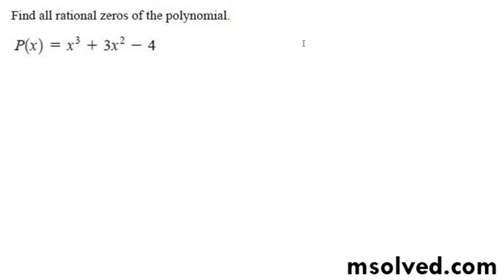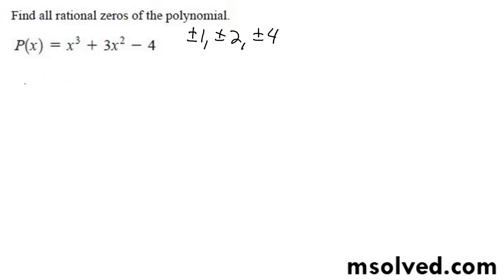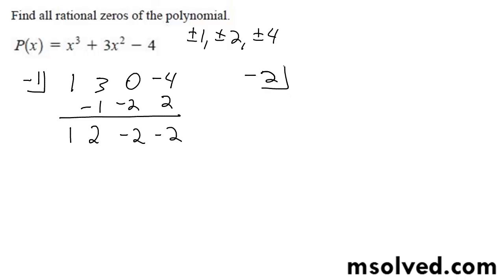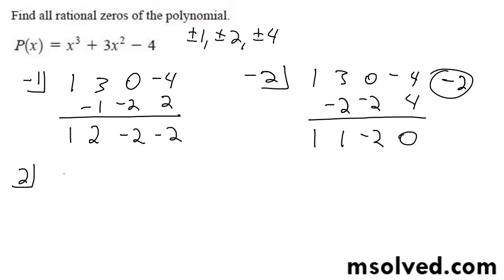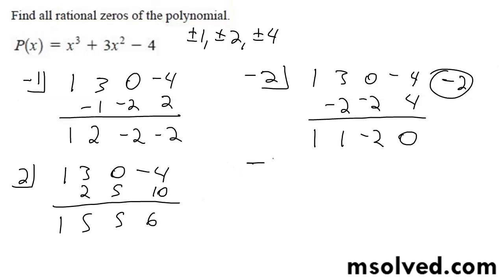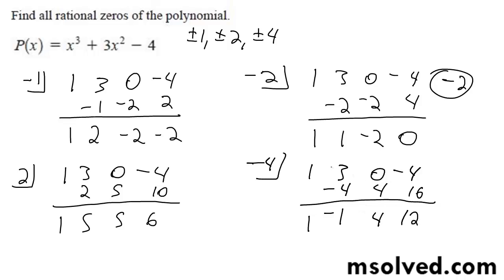Find all rational zeros of the polynomial x^3 + 3x^2 - 4